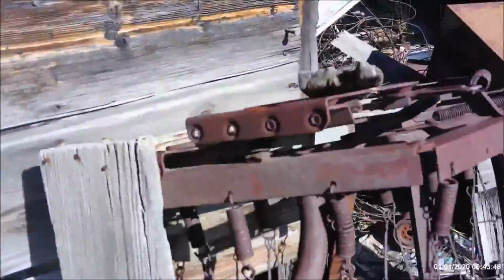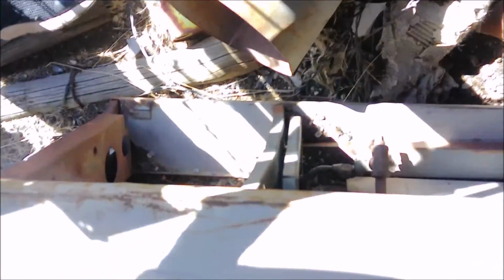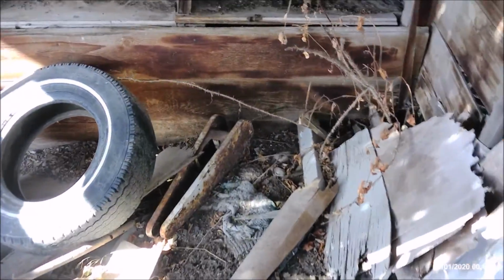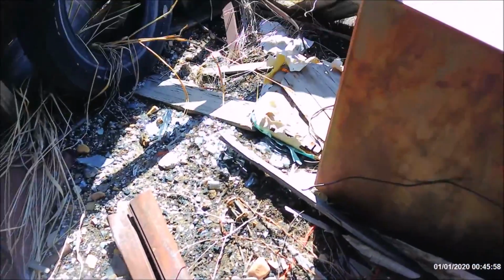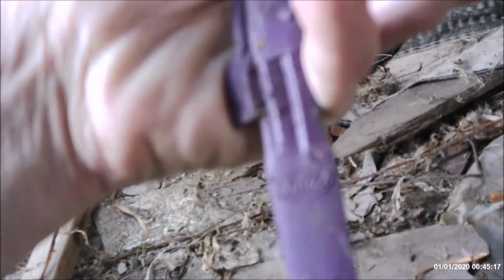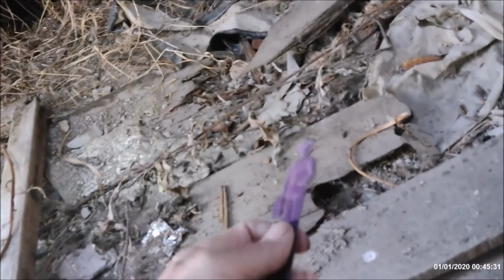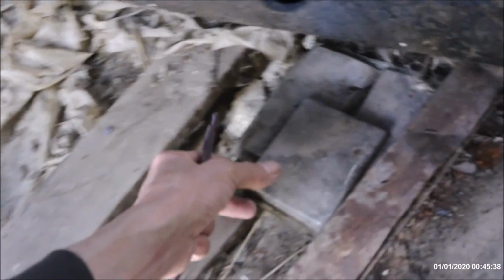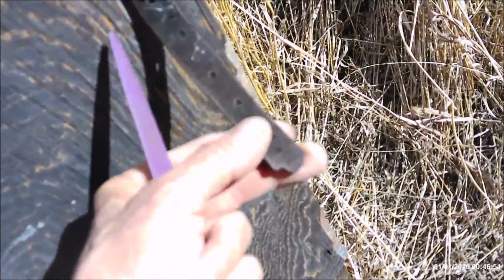Abandoned Farmstead - Part 3 of 3 - Two Relic Finds - Birdseye & Austin Rds NW Helena, Montana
Again, tech issues (hopefully now resolved) forced the triple upload in parts. Thank you for your patience.